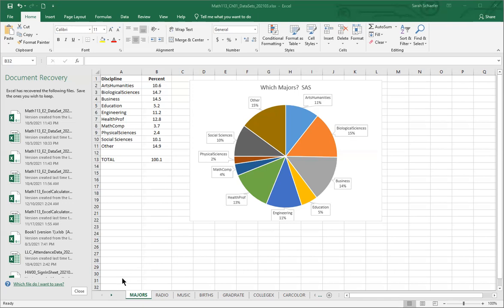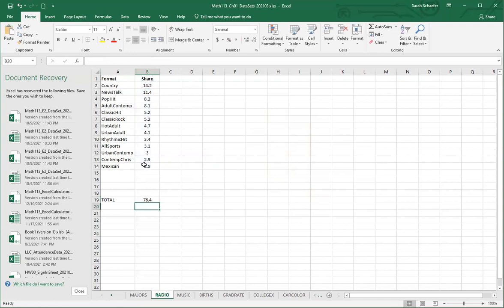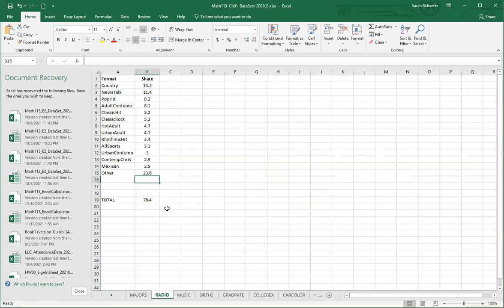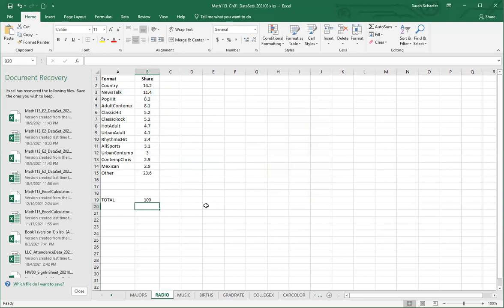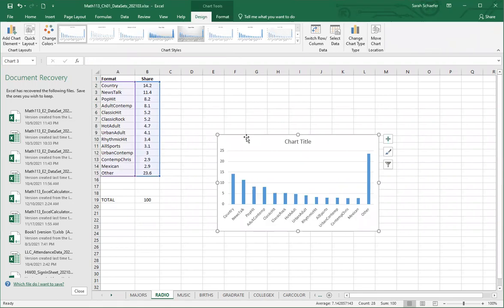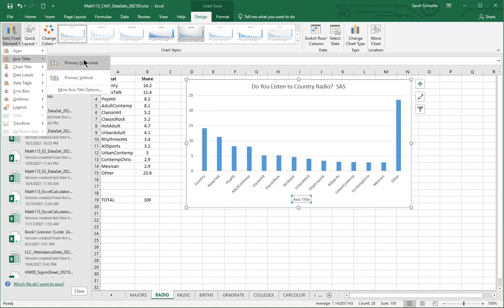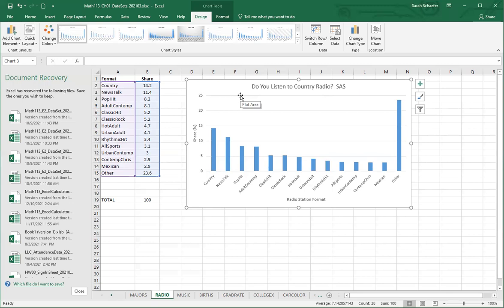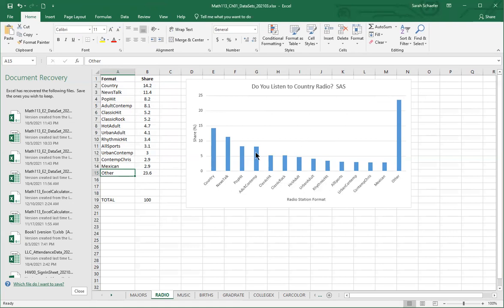Math 113 Video 01P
Making a Bar Chart in Excel
Ex:  Do You Listen to Country Radio?